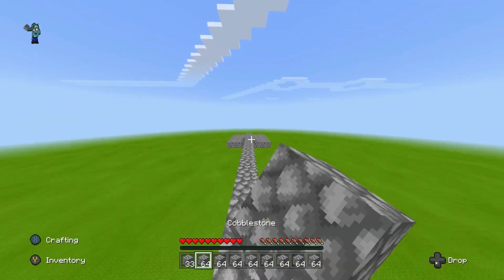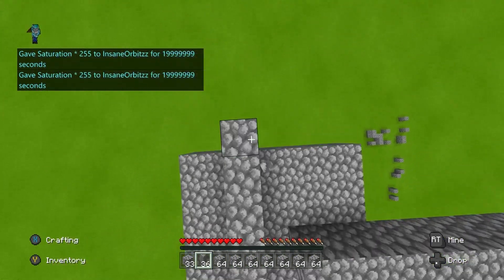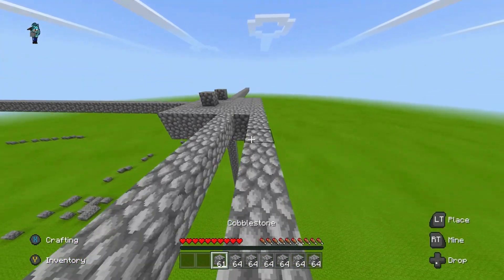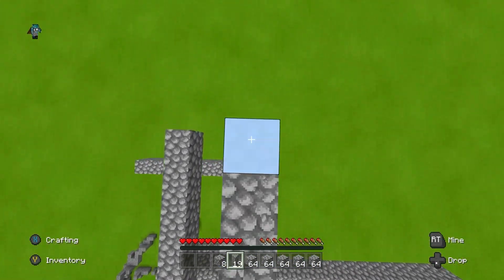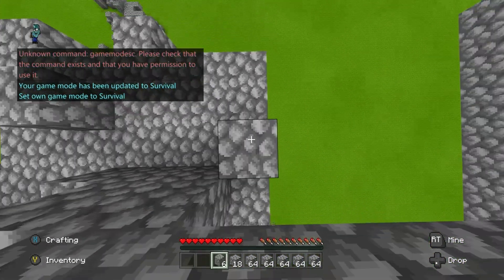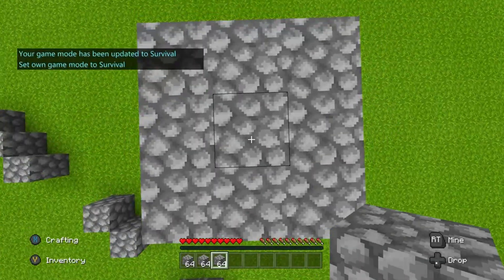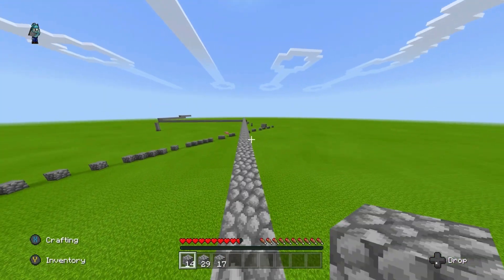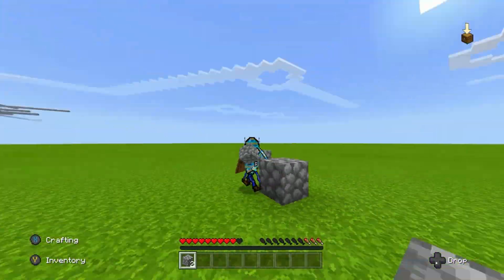How To Speed Bridge / Jump Bridge On Minecraft Bedrock Edition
Musician: Jef